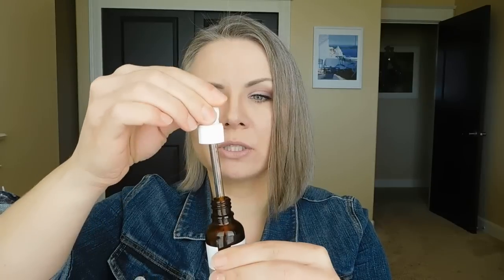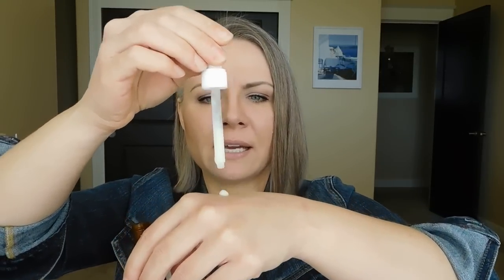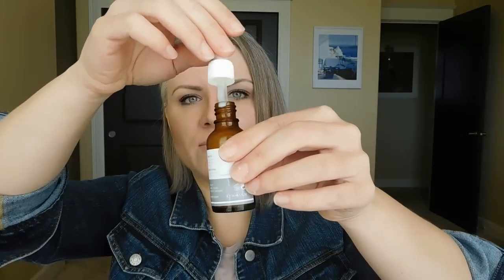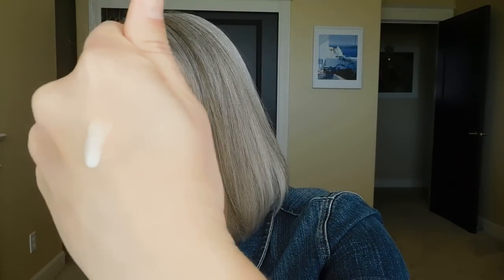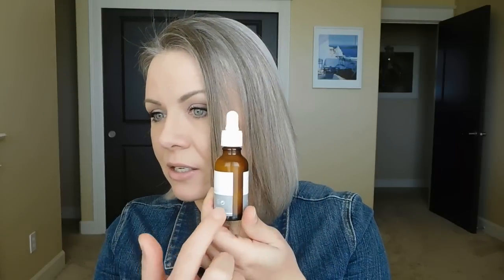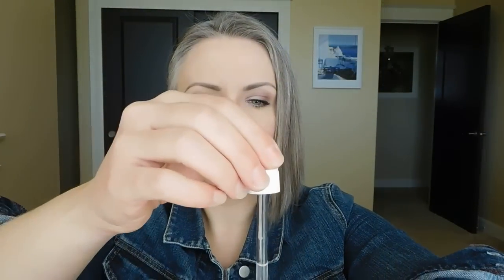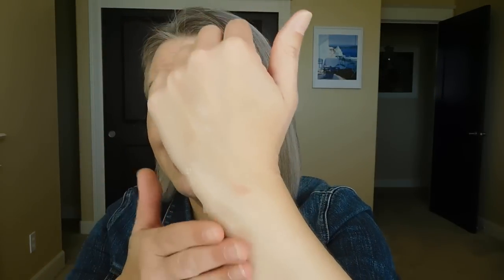Review: BFEECT Skincare (Affordable)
Thank you for taking the time to watch my review of the BFFECT Skincare Squalane, Brio and AC. Net 3% + Zn-PCA 1%. In this video I will share my experience using these affordable skincare products on my oily, aging skin.  I hope these reviews were helpful.

Find the products here (these are NOT commission links. I get nothing if you use them):
AC. Net 3% + Zn-PCA 1%

*Thank you to BFFECT for sending these products out for consideration.

Find me on Periscope: MrKongsMom